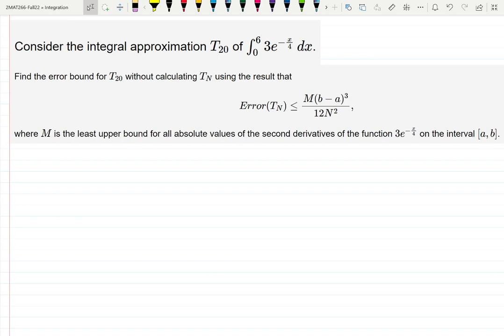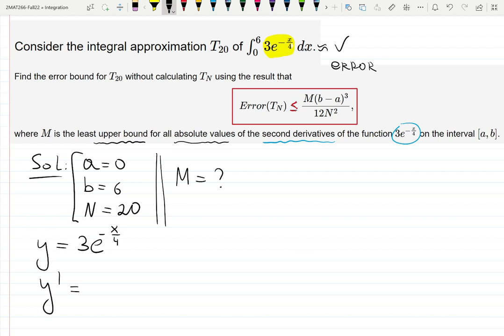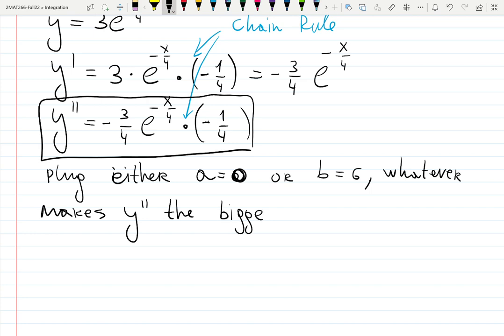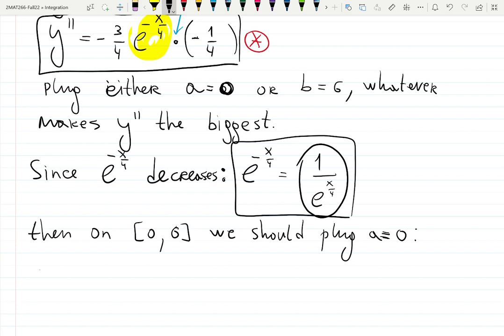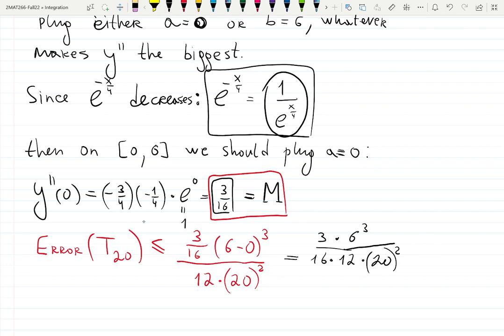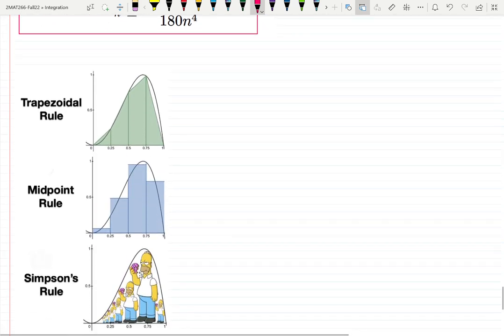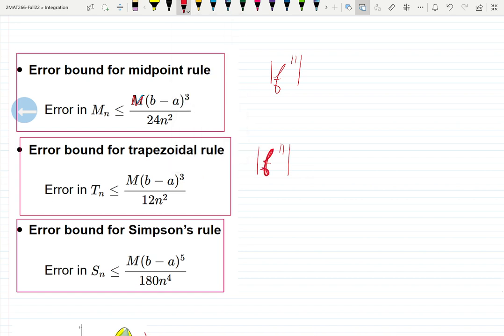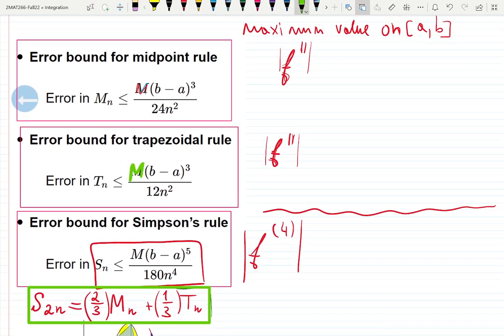6.5 HW#3: Error calculations: Trapezoidal, Midpoint and Simpsons Rules, Example: y=3e^(-x/4)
Trapezoidal Rule Error calculation - Example via y=3e^(-x/4)